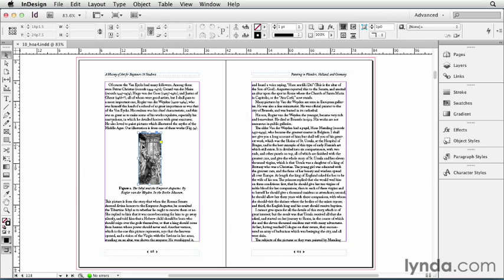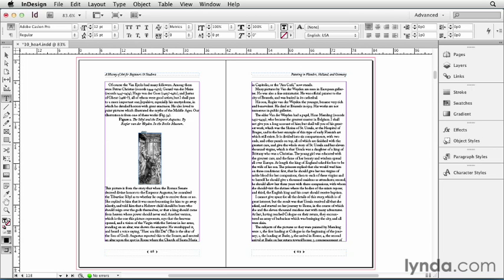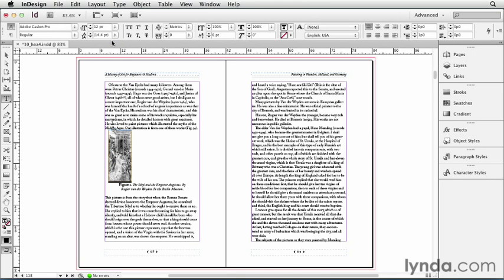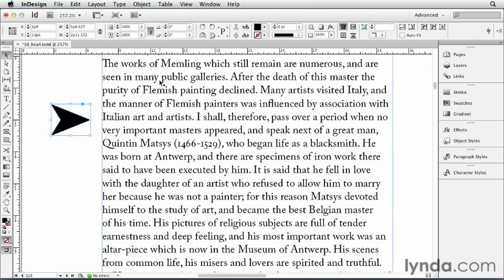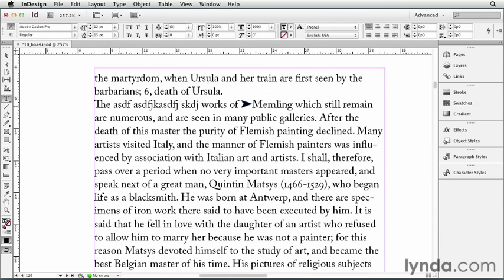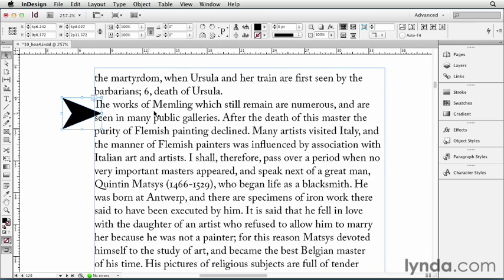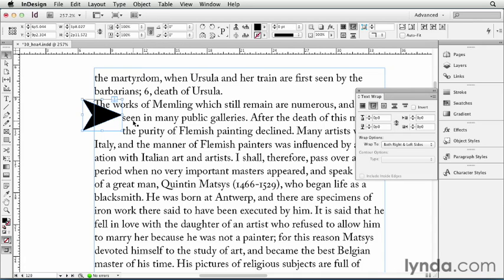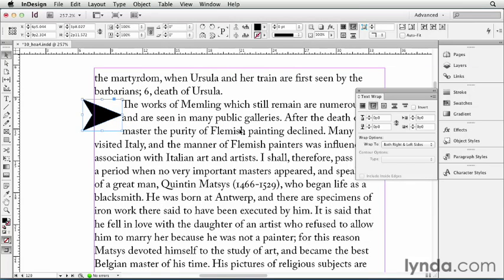96305 10 09 SC11 anchored